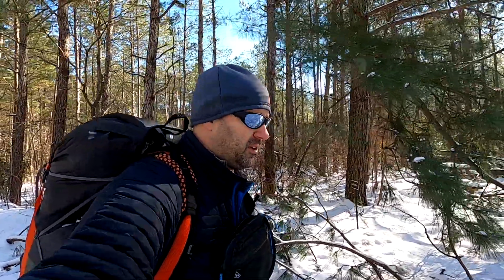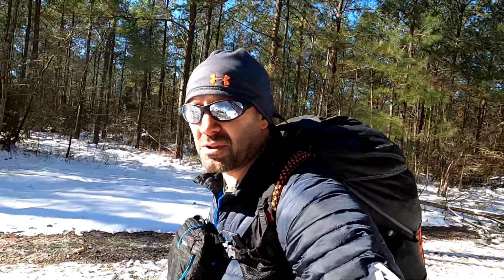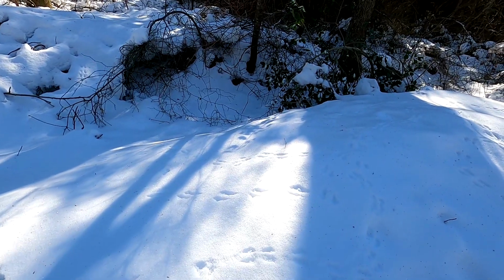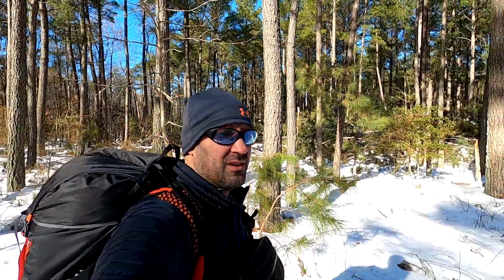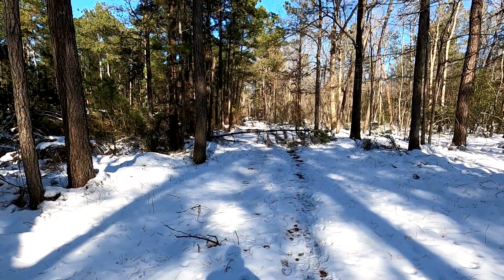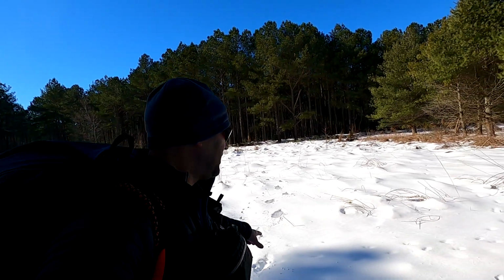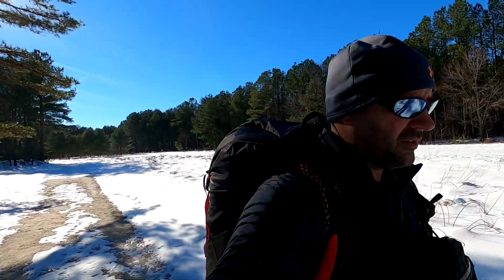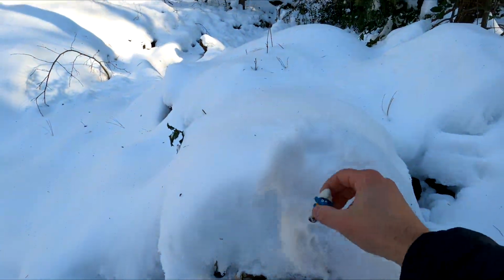Hiking After A Snow Storm | Redden State Forest | Storm Damage | Mystery Guest Appearance!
The weather finally breaks and I get the chance to do a winter hike with a full pack. I head down to Redden State Forest to take a 5 mile tromp through the snow, and it doesn't disappoint! The forest was beautiful, although storm damage took its toll. Trails were blocked in many places with downed trees and limbs. There were abundant animal tracks to identify, and a special guest is introduced so be sure to watch to the end!

If you like the content hit the ThumbsUp!